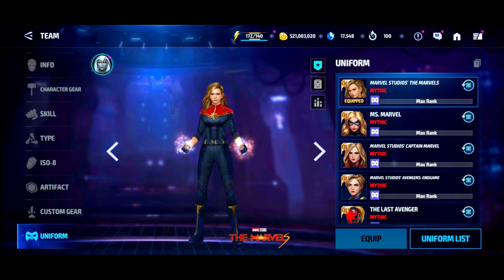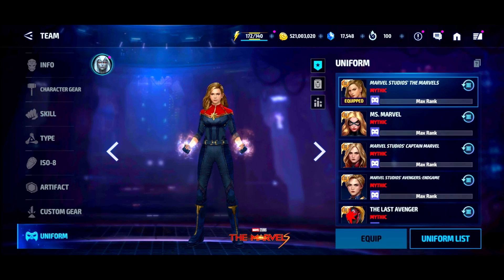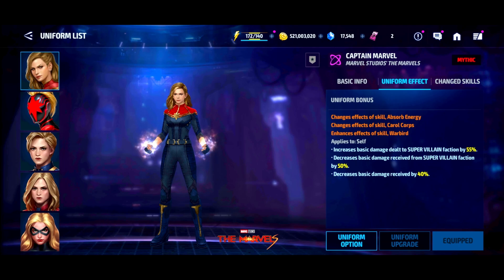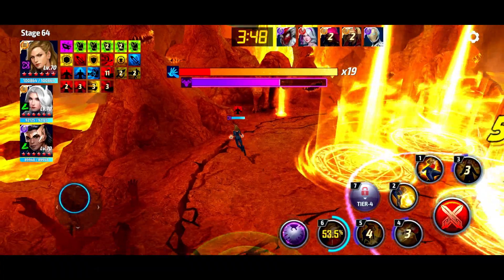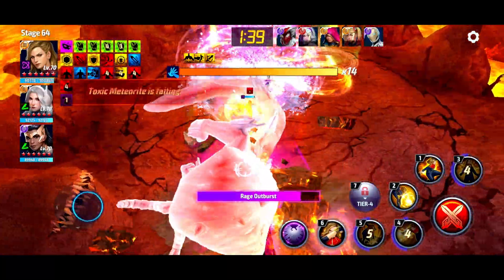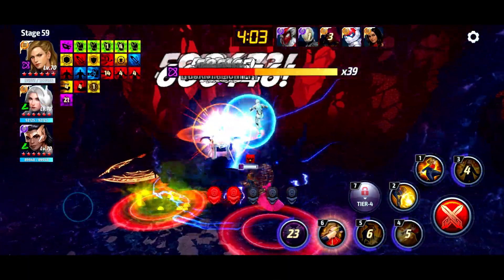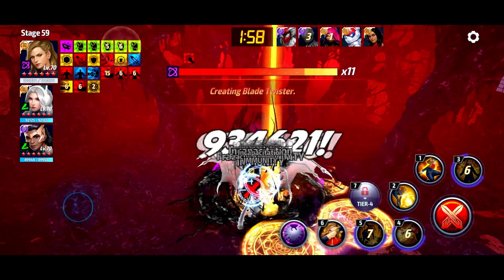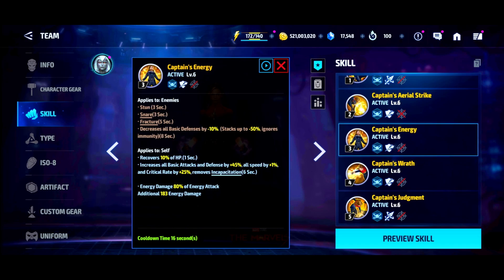This Captain Marvel uniform needs to be buffed.. 🤡🌎 l Marvel Future Fight